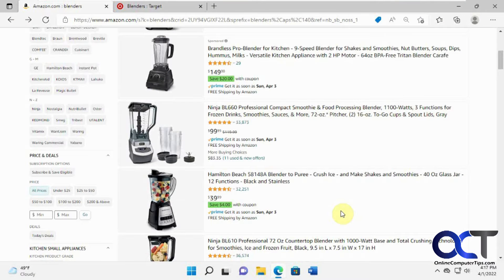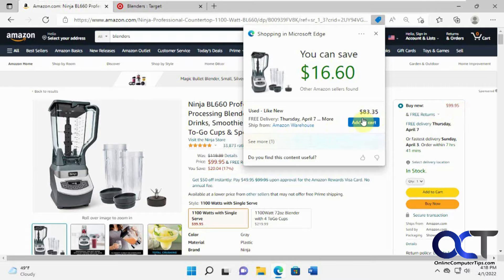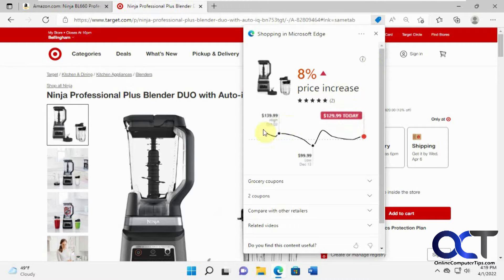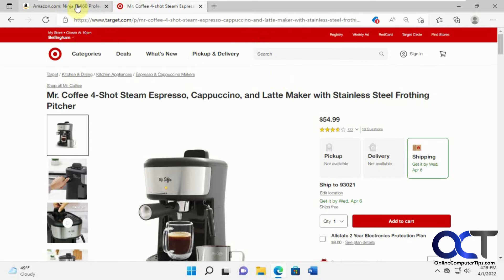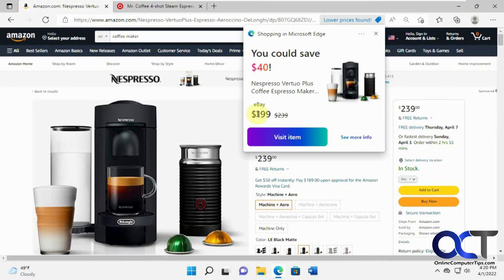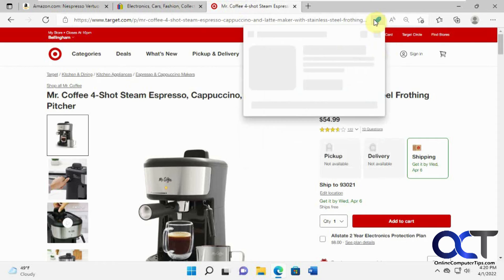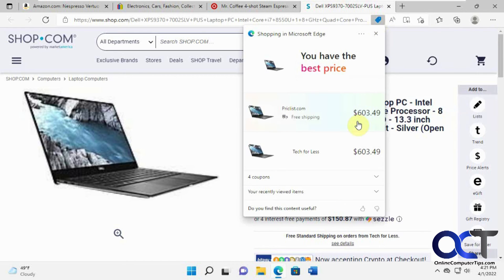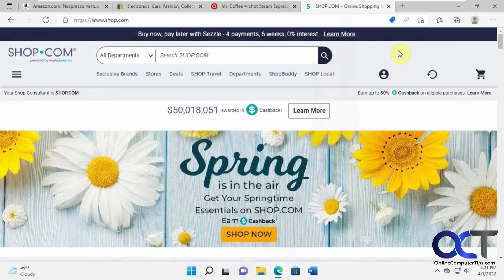Use the Microsoft Edge Shopping Feature to Find the Best Deals Online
If you are a big online shopper, then you most likely check several websites to find the best deal on the products you are looking for. If you use the Microsoft Edge web browser, then you might want to know about the built in Shopping feature that will check other websites for the best deal. It will also find you coupons and additional information about the products you are shopping for, including videos. Just click the blue tag to find the best deal!